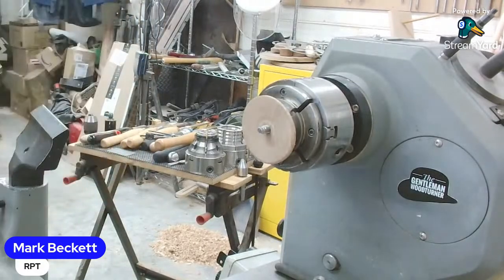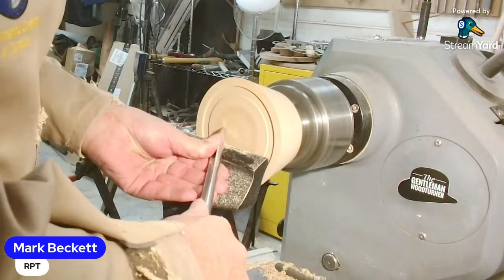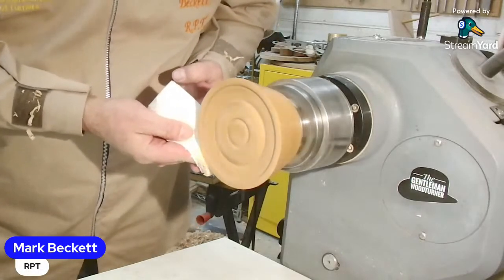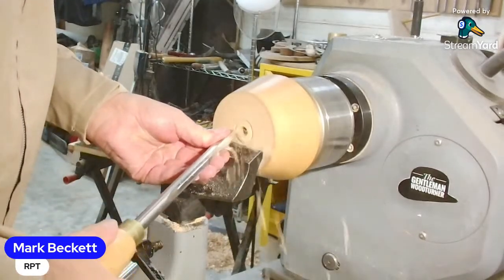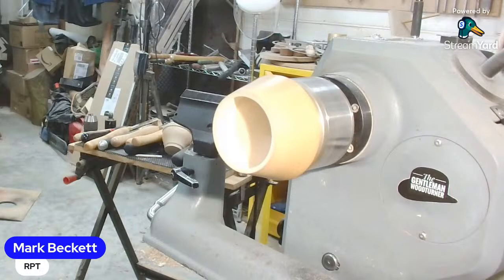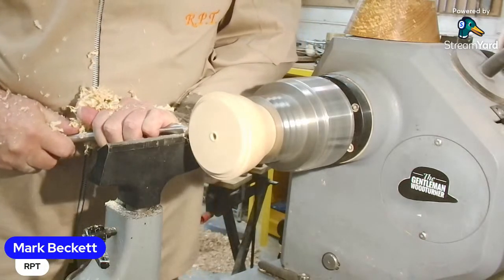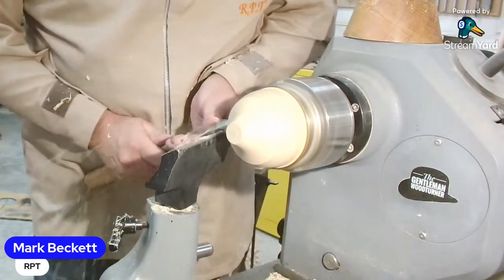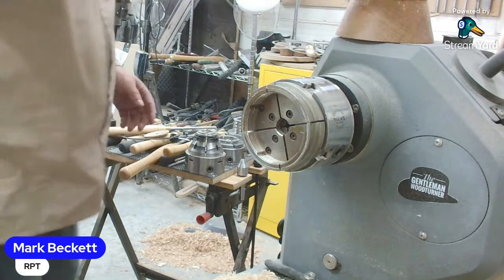Woodturning | Turning a Treasure Box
This week I'll be turning a "treasure box". Why not drop by and see what I get up to from my workshop in beautiful Bude, on the Atlantic coast of Cornwall.

Supporting
True Grit Finishes

and now also supporting
O3a Adhesives

and
Sorwest: